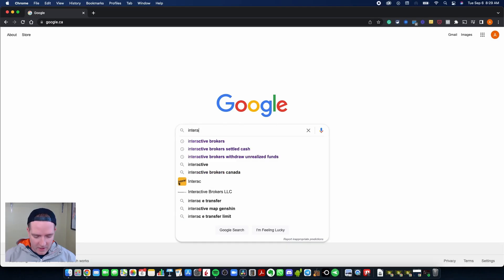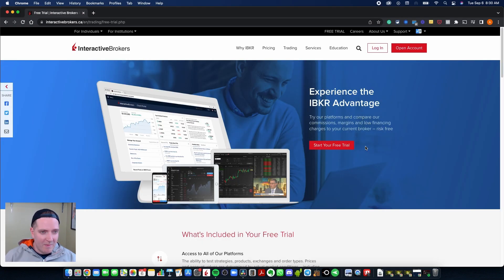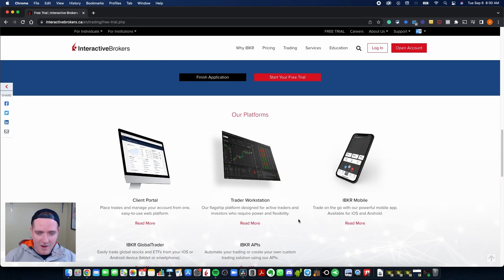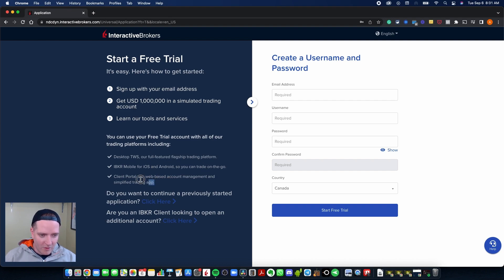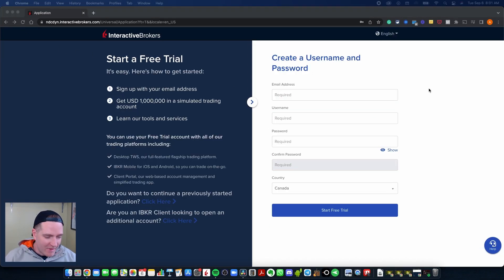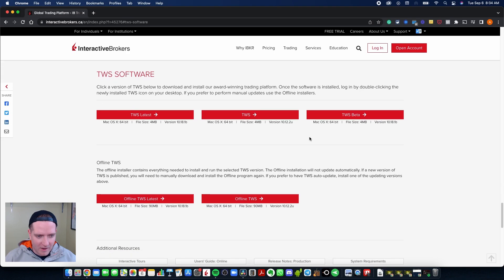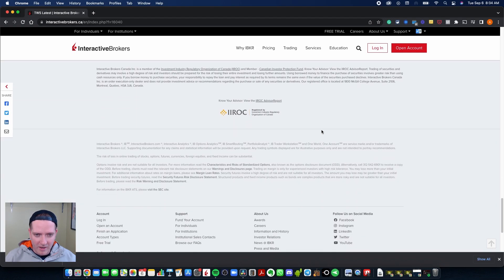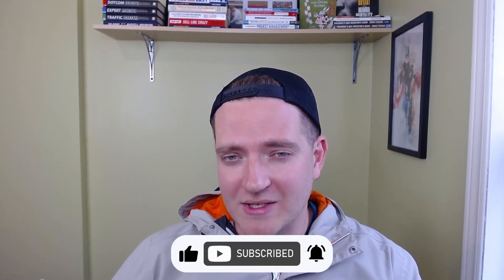How Open A Paper Trading Account | Interactive Brokers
✅ Make your first $1,000 trading options faster with a private coaching session

In this video, you will learn how to open a paper trading account with Interactive Brokers.

Interactive Brokers offers paper trading or ‘fake money’ account to all users so they can learn how stock investing works and get a feel for their platform without any risk.

If you want to start investing in the stock market and want to try it out for free check out this video.

There is zero risk when you open a paper trading account and I walk you through the steps of creating your account with Interactive Brokers, downloading their Trader Workstation platform for your desktop computer and opening the platform and logging in for the first time.

Paper trading is a great way to get started and doing it with Interactive Brokers is extremely simple, plus when you are ready to open a real money account, the process is streamlined because you are already a registered user.

Time Codes:
0:06 - Step 1
0:26 - Step 2
1:16 - Step 3
1:36 - Step 4
2:12 - Step 5
3:13 - Step 6